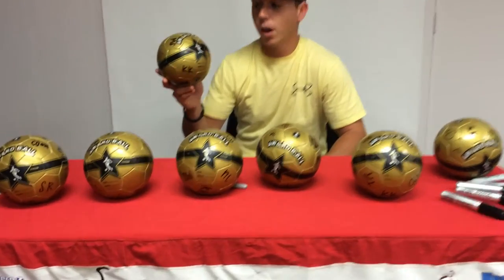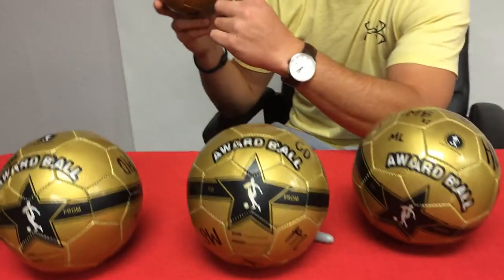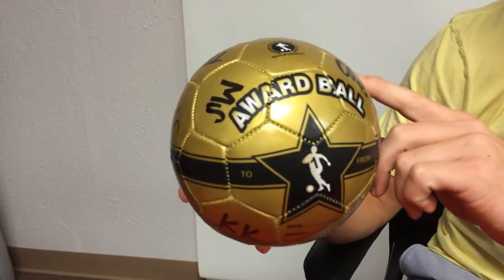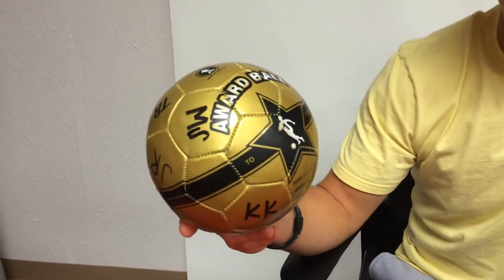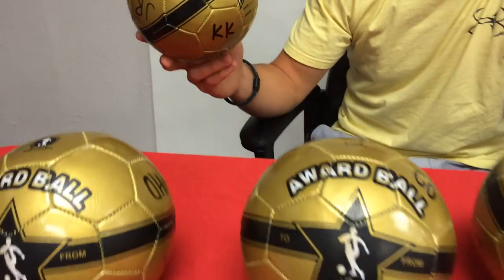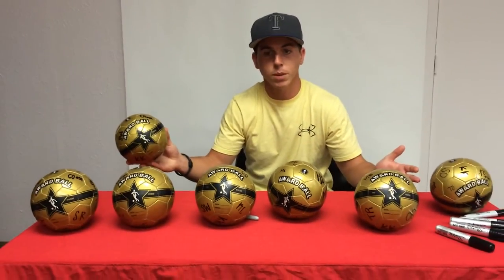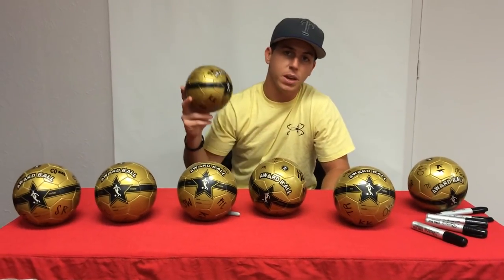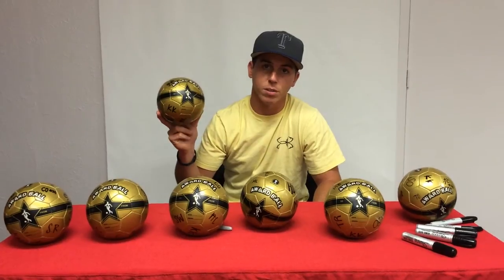Award Ball from Soccer Innovations™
Award your Coach, Manager or Match MVP! Fun to give and unforgettable to receive with To, From, Date and Award pre-printed on the Award Ball. Just fill it in! Award Ball comes in size 2. Plenty of room for player and coach signatures.